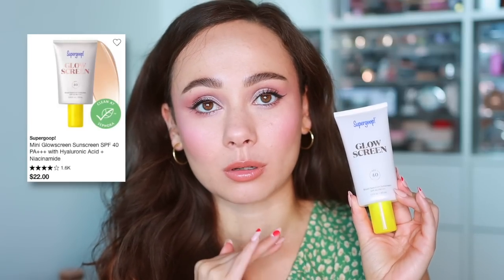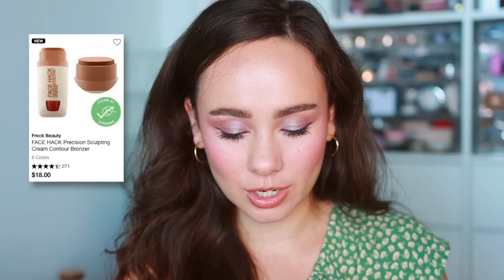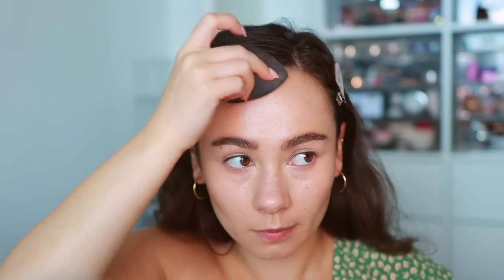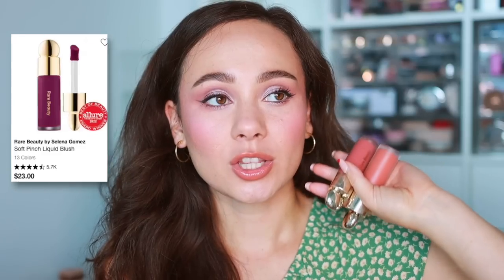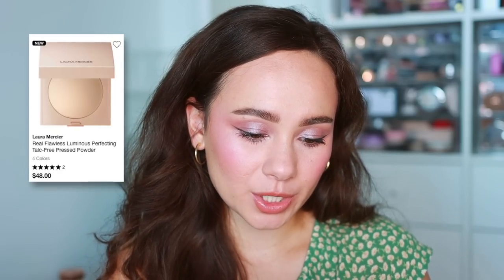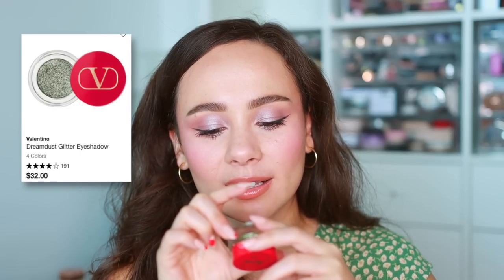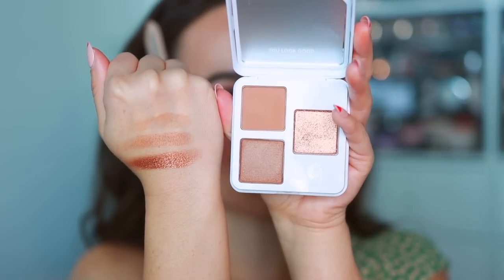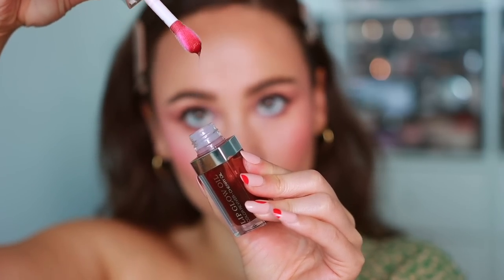I TESTED 30 NEW PRODUCTS FROM SEPHORA!!! SPEED REVIEWS!! Sephora Sale Updates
//Mentioned
Supergoop! Mini Glowscreen Sunscreen
Freck Ritch Bitch
Huda Beauty Glowish Bright Light Concealer (Light Med)
Valentino Hydrating Concealer (LM4)
Freck Beauty Face Hack Sculpting Cream (Med)
Glossier Solar Paint (Flare)
Makeup Forever HD Skin Sculpting Palette
Saie Dew Blush (poppy)
Glossier Cloud Paint (Dawn)
Rare Beauty Soft Pinch Liquid Blush
Glossier Haloscope Dew Effect Highlighter (Quartz)
Huda Beauty Easy Bake Powder (Cherry Blossom)
Laura Mercier Real Flawless Luminous Perfecting Powder (Translucent)
Makeup Forever Twist & Light Powder (Light)
Armani Luminous Silk Glow Blush(52)
Dominique Cosmetics The Essential Palette
Pat McGrath Labs Sublime Smoke Palette
Glossier Monochromes Eyeshadow Palette (Teak)
Valentino Dream Dust Eye Glitter (Emerald Queen)
LYS Smooth Glide Lip Pencil (Lavish)
LYS Beauty Speak Love Moisture Matte Lipstick
Refy Lip Sculpt (taupe)
Haus Labs Lip Crayon (Blush Matte)
Dior Lip Glow Oil (Mahogany)
Sephora Favorites Clean Me Up Kit
Sephora Favorites Vacay All Day